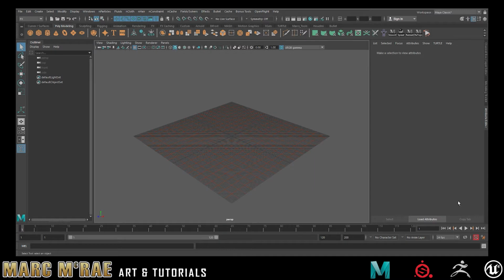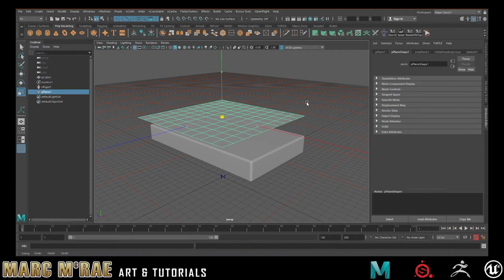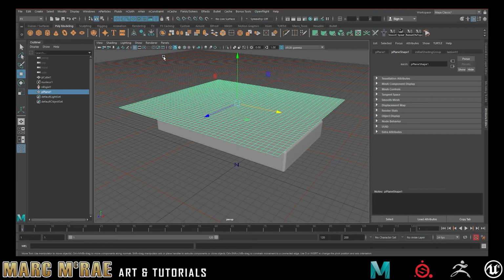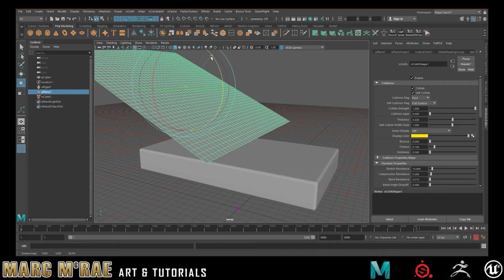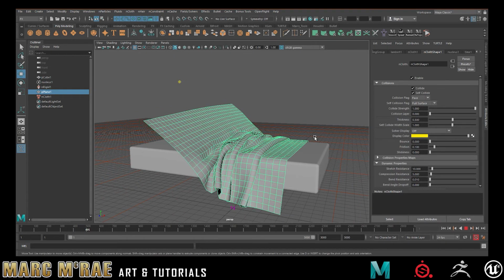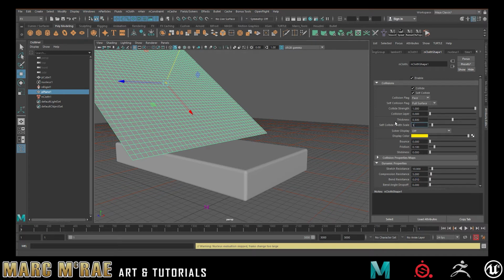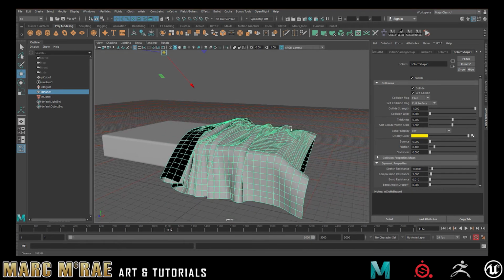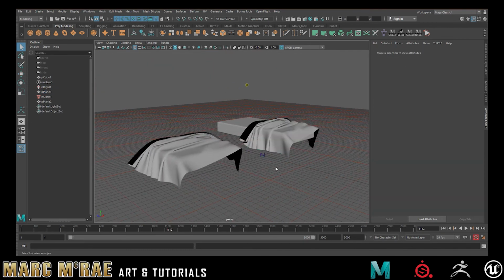Modelling a bedsheet in Maya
Today we are using Ncloth to build some nice folded blankets with ease.

Software: Maya 2018